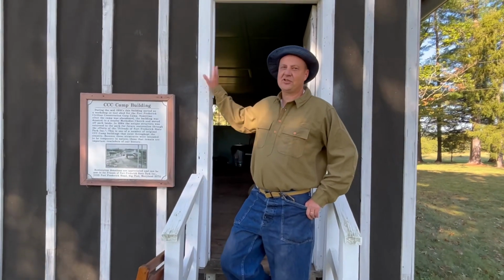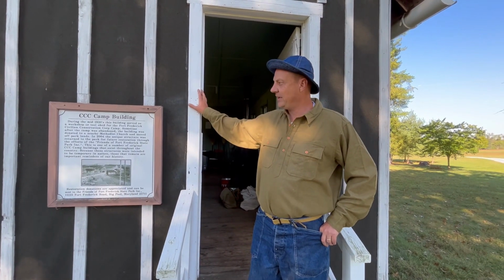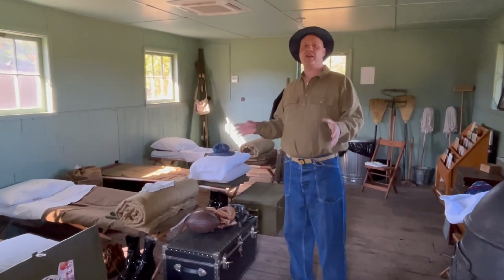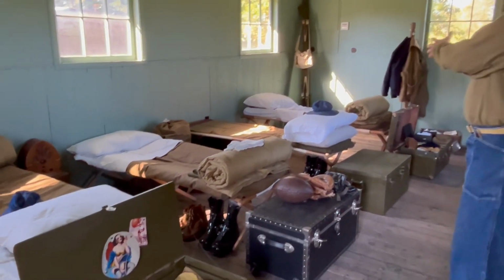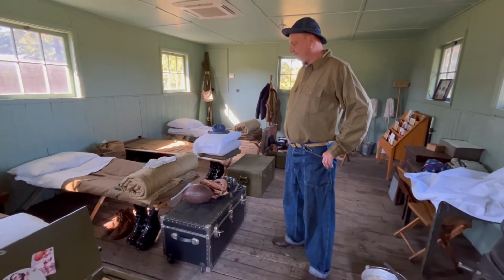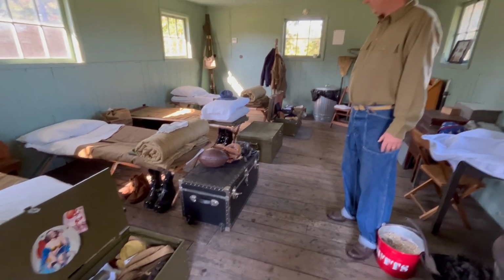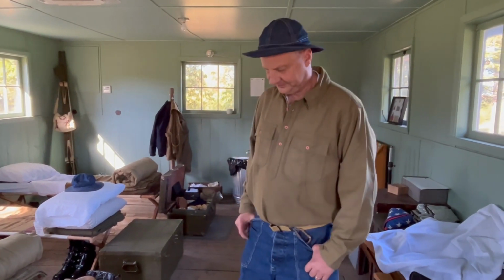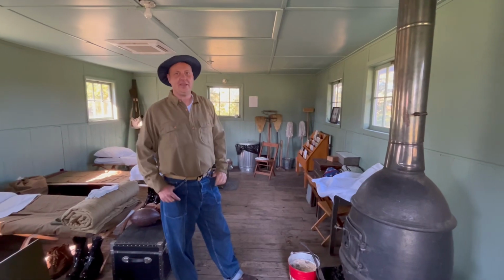Ranger Dan the Rat man talks about life at Fort Frederick in the CCC camp barracks.